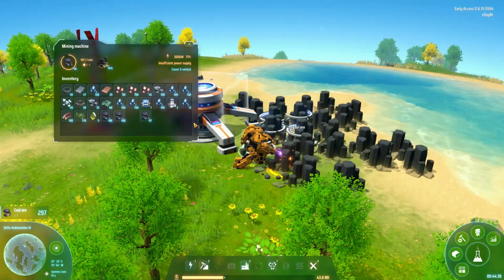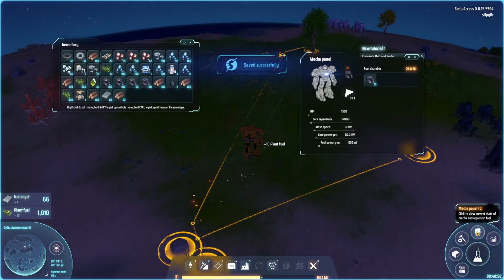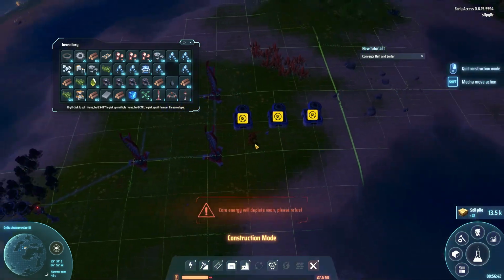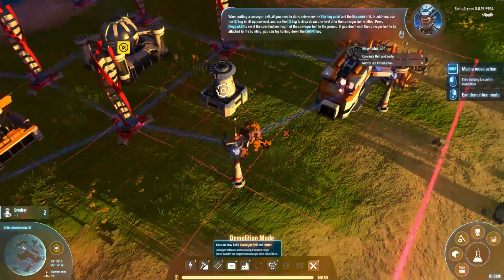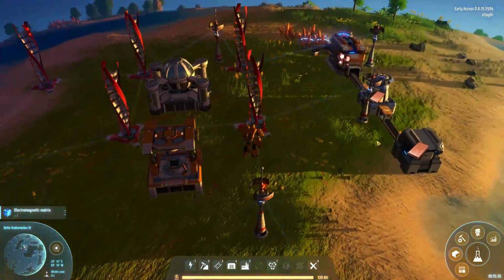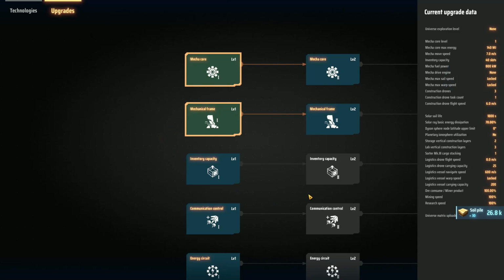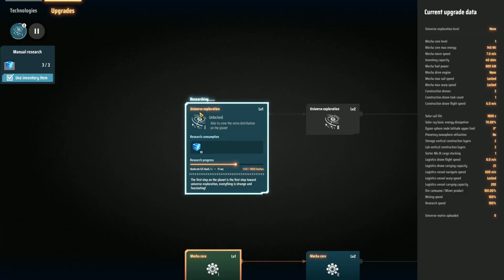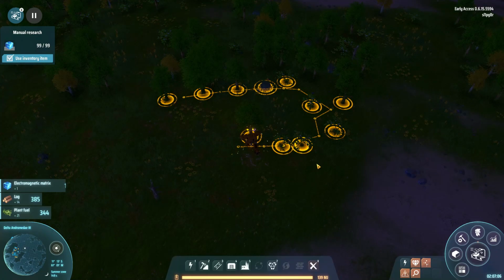DYSON SPHERE PROGRAM! BEGINNING FACTORIES! E2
Dyson Sphere Program! Factorio meets Satisfactory? Sci-Fi City Builder!

Devouring an entire solar system with industry is, at once, both frightening and highly appealing. Well, sci-fi management sim Dyson Sphere Program is now out in early access, if you’re curious as to how it feels transforming stars and planets into cogs for your mechanised empire.

Developed by Youthcat Studio, Dyson Sphere Program has you convert the galaxy into a web of automated factories, all with the aim of churning out enough resources to construct a Dyson Sphere: a gargantuan orb that encloses an entire sun and gleans every ounce of energy from it. Only the best power source will suffice for humanity.